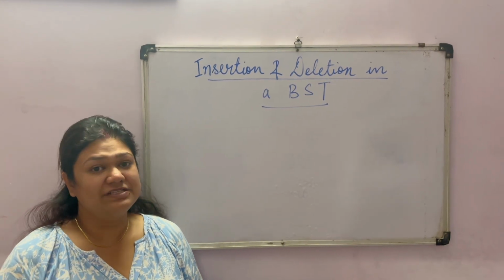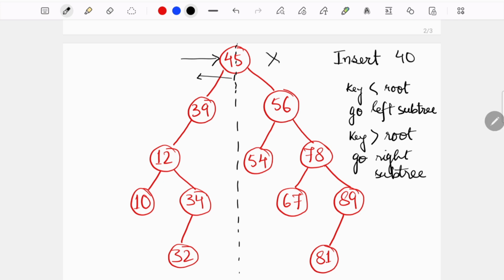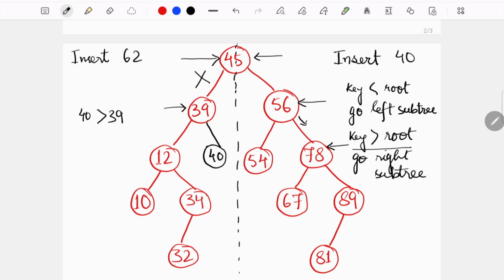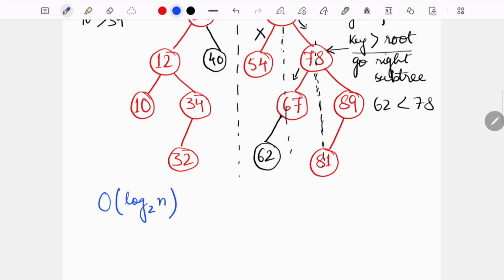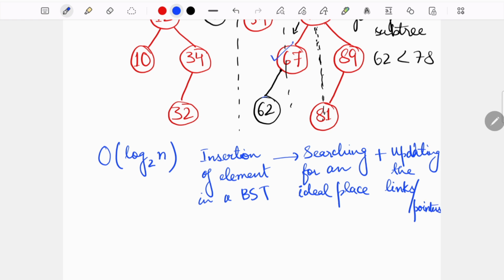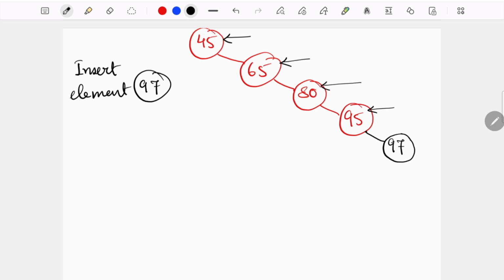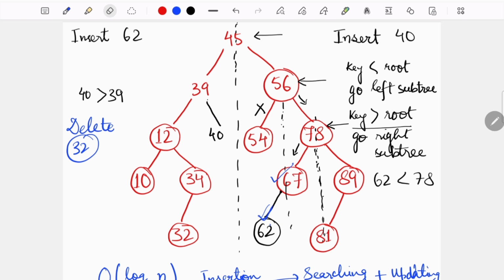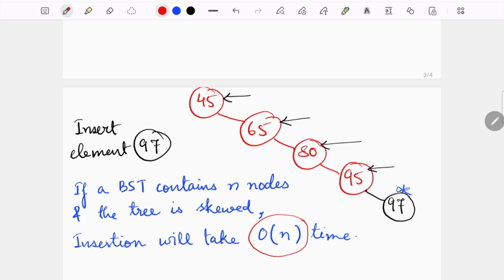Binary Search Tree- Insertion and Deletion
In this video, I have tried to explain the process of insertion of an element into a Binary Search Tree and the process of deletion of an element from a Binary search tree.

Also, I have discussed about the related time complexities.